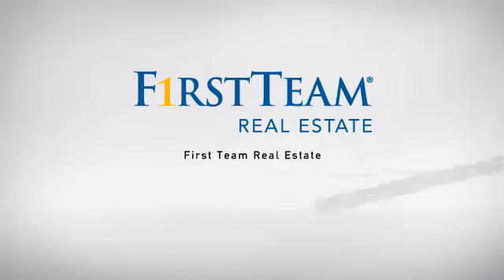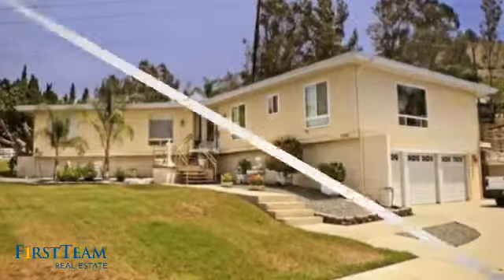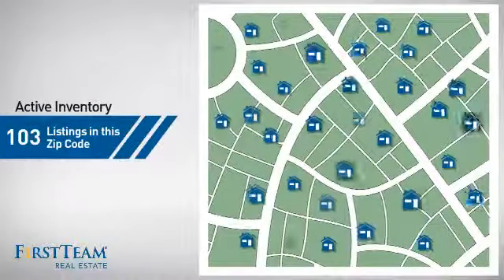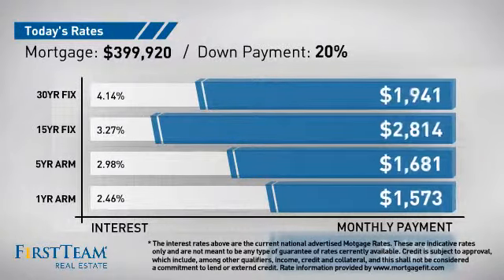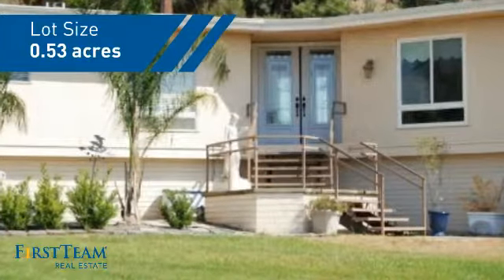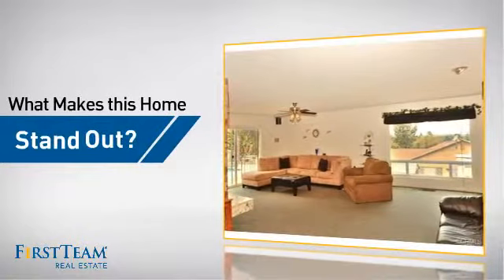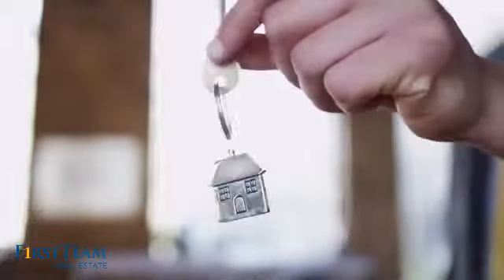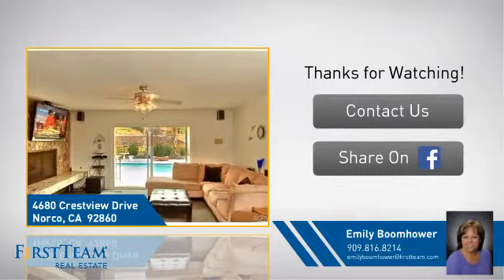4680 Crestview Drive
If you are looking for the one of a kind custom built home this is it! Bright and spacious rooms with views in every direction you look. Reversed living offers great city lights views.  The main living room offers a grand fire place accented with hand cut slate tiles with a floating hearth. The home offers 4 large bedrooms with views and 2 3/4 baths. Lower level offer bonus room with fire place with a prep kitchen and access to pool side enjoyment. Would also make a great extended living area. Attached 3 car garage with storage cabinet. Pools side enjoyment also offer a gas fire pit for outdoor living.  Plenty of  room for Class A motor coach and toy hauler or a boat . Zoned for 5 horses. Close to Hidden Valley Wildlife for hiking or horse back riding.  LOW TAX ASSESSMENTS for this beautiful home!